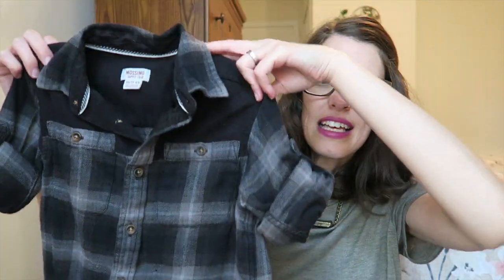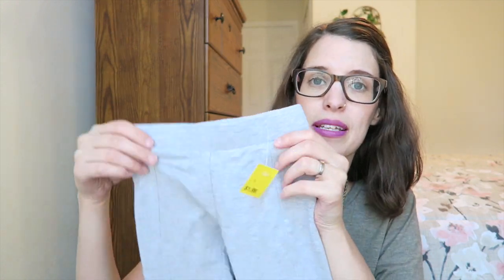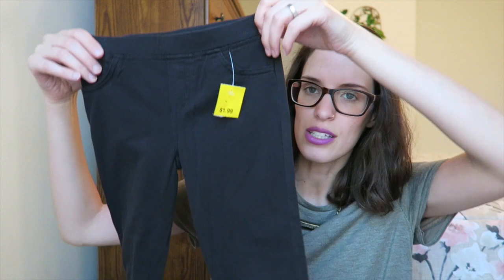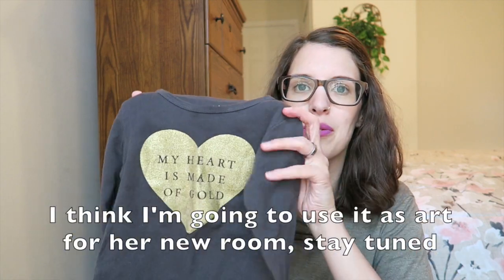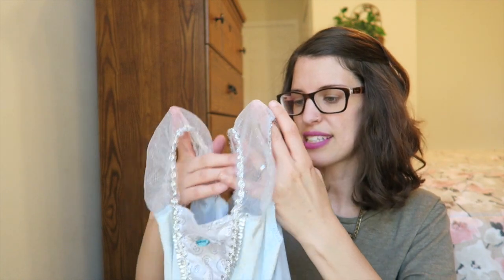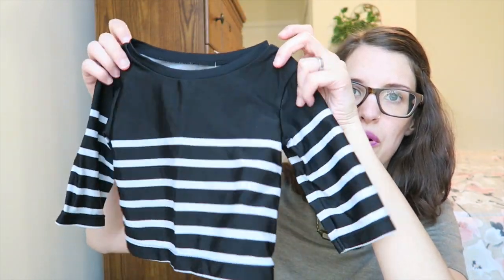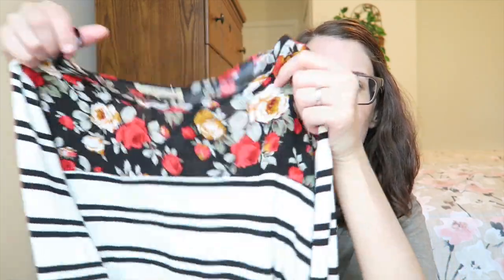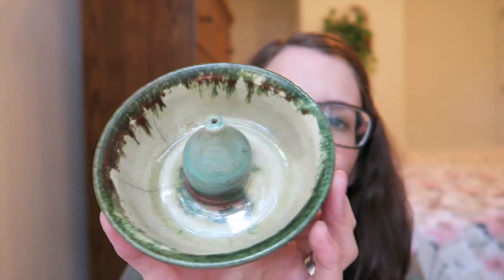Huge Thrift Haul | Goodwill and Salvation Army | Home Decor and Clothing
I love thrifting on vacation! Since I'm in Orlando I decided to check out the local Goodwill and Salvation Army to see what I could find. I found a lot! I hope you enjoy!